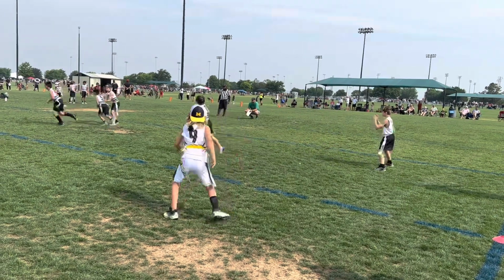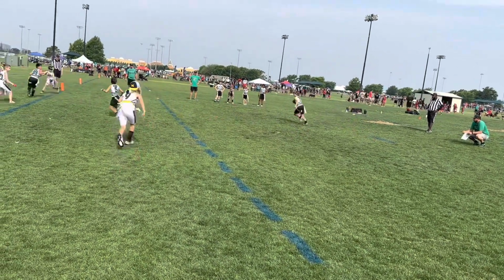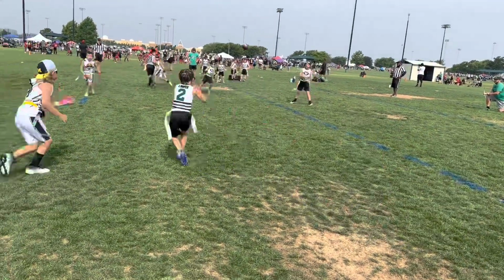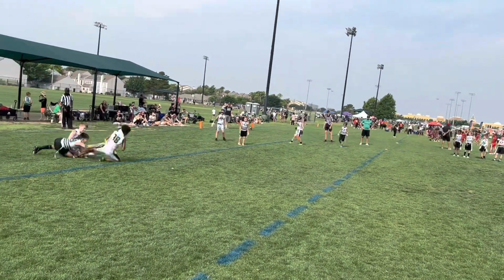2023 05 28 Wolverines 8u Game